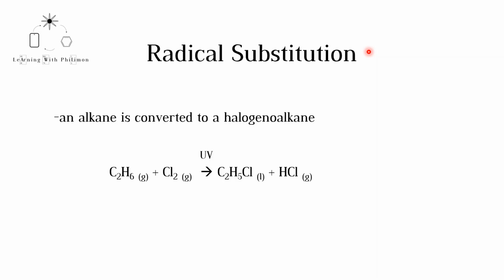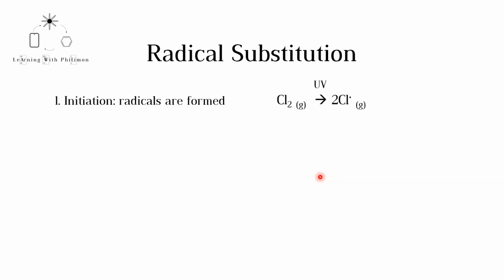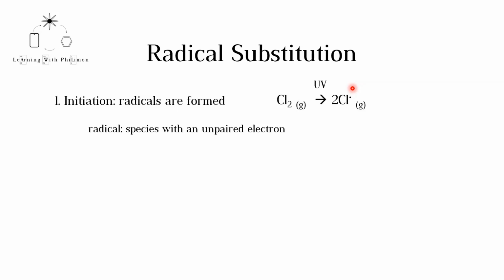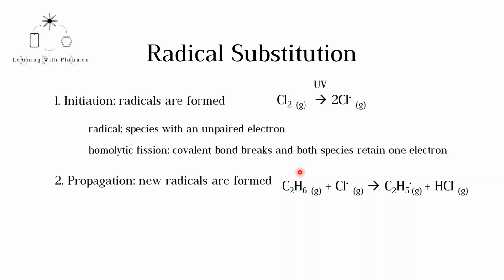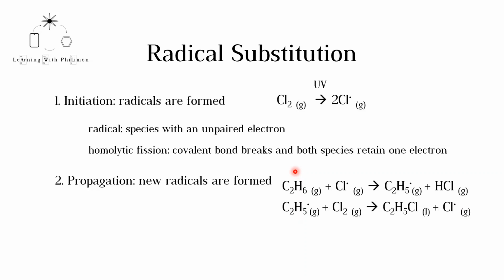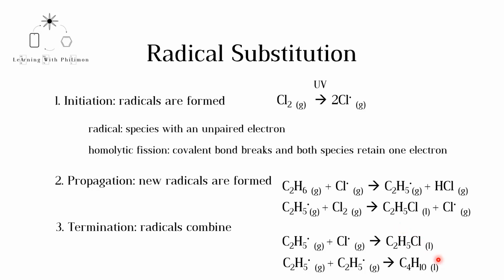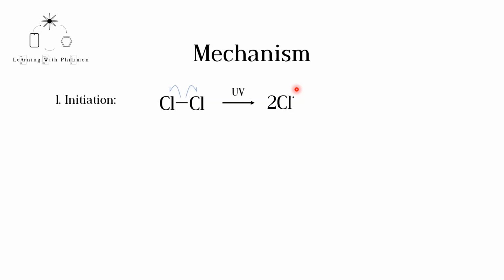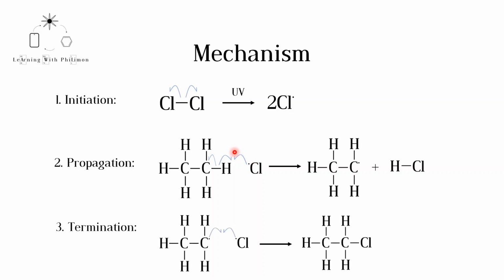Radical Substitution (IB and A level Chemistry)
In this video we will be looking at the steps in radical substitution reactions ( reactions in which alkanes are converted to halogenoalkanes).

To consolidate your learning, write the equations or draw the mechanism for the reaction between methane and bromine.